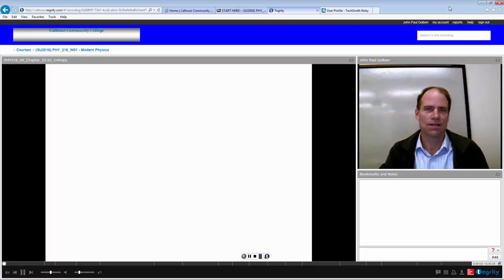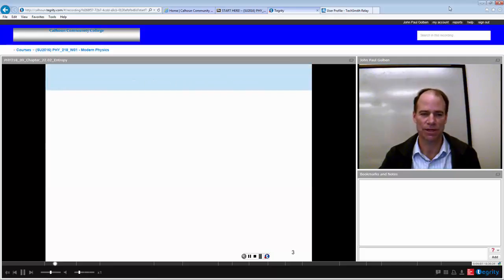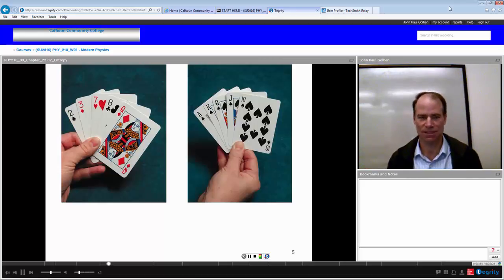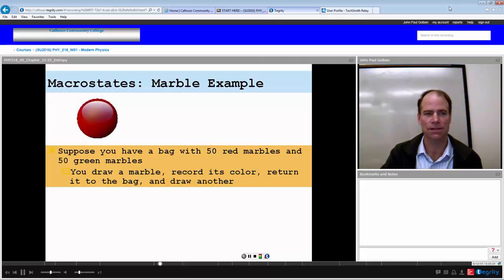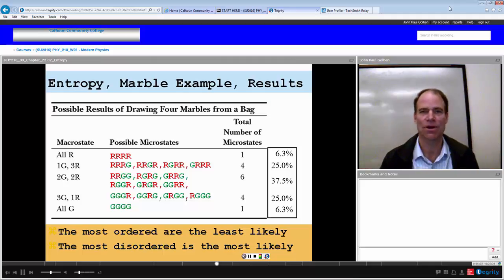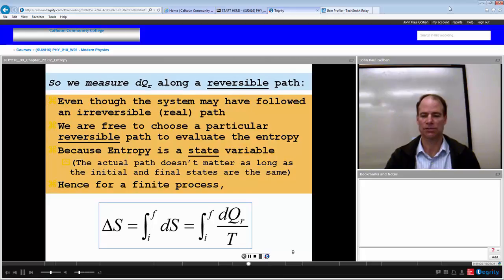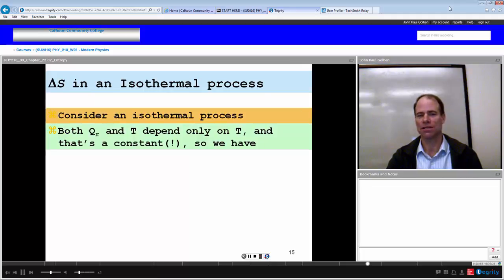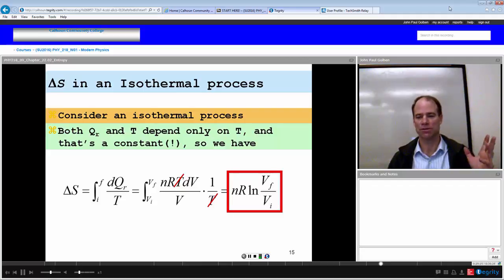PHY218 09 22.02 Entropy Golben